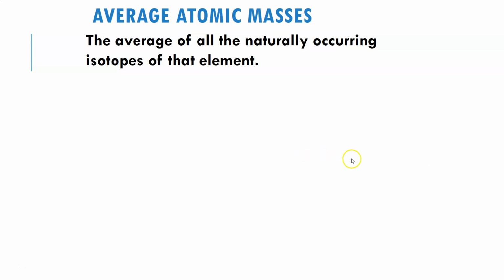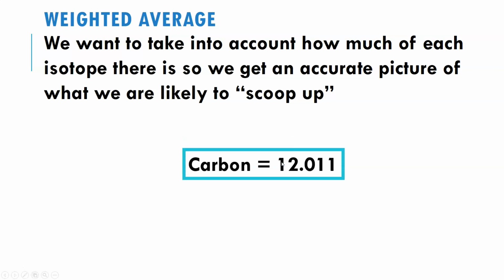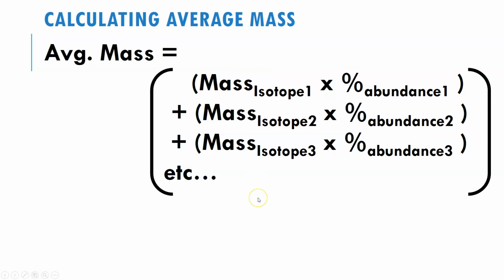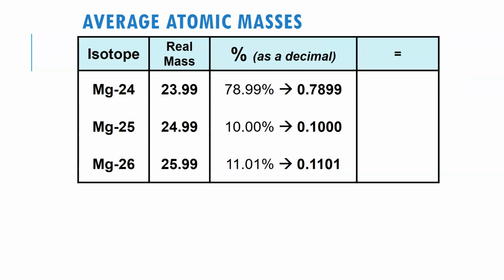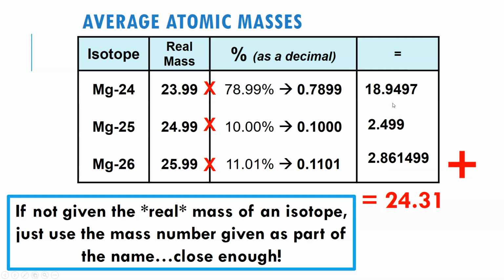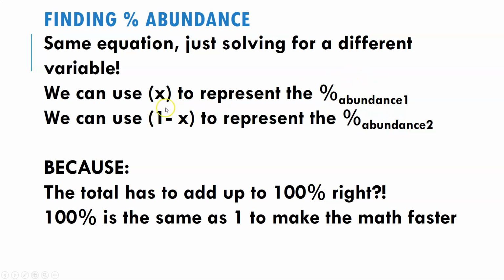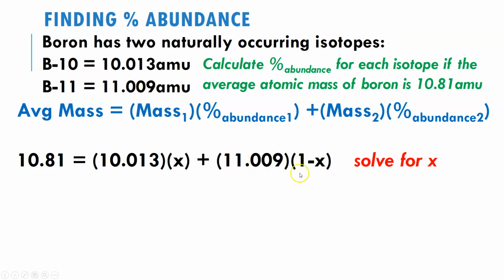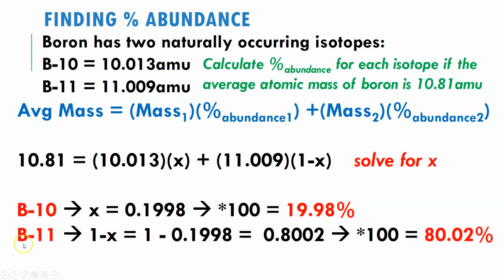N6 HC Average Atomic Mass Calculations